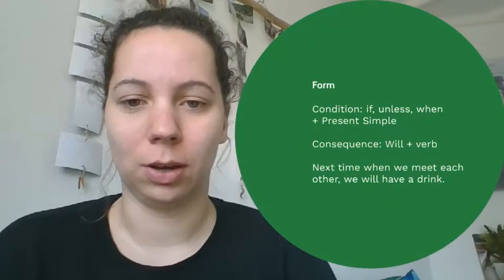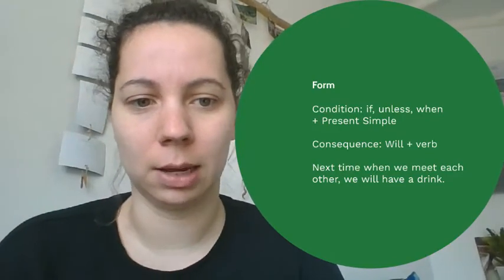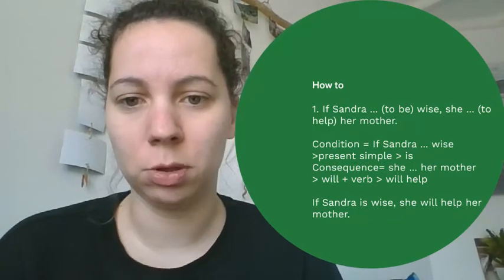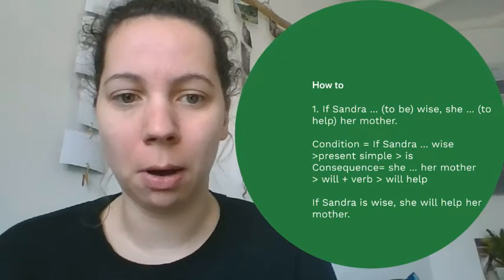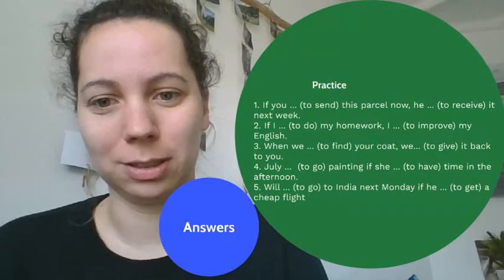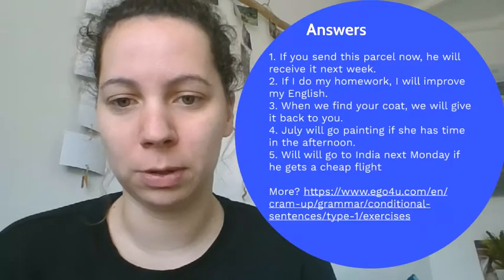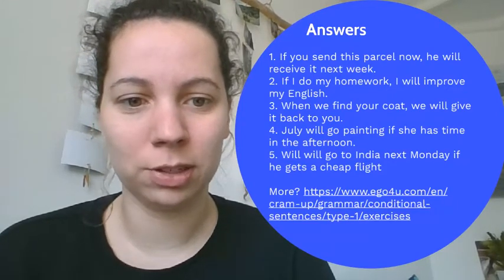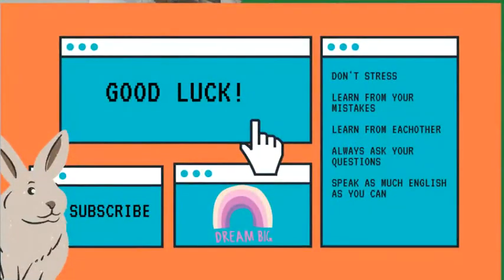Conditional Clauses - Type 1 (A3) Ester van Miltenburg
An explanation of conditional clauses and how to do assignments with it.